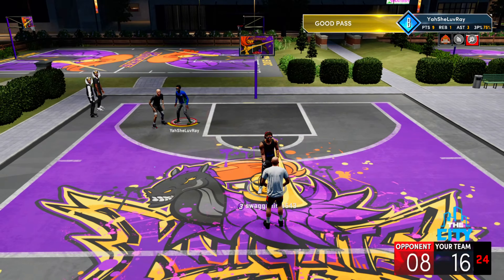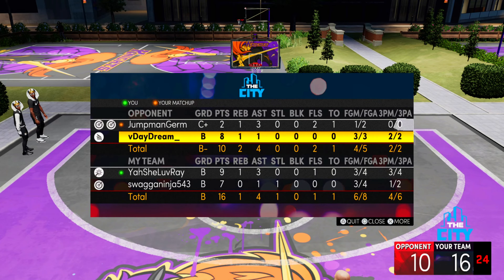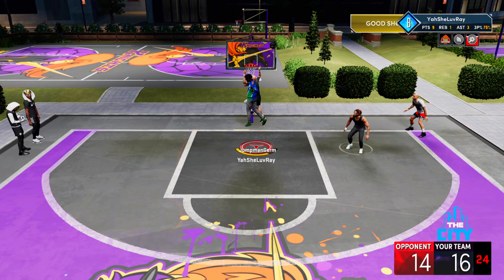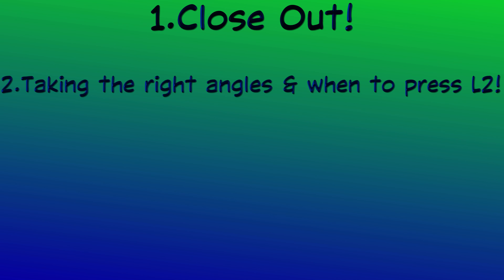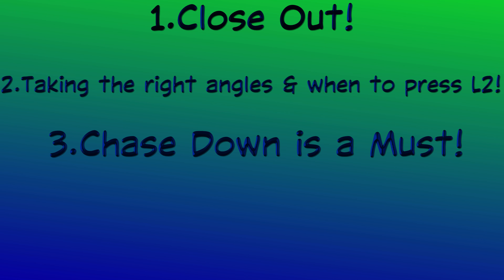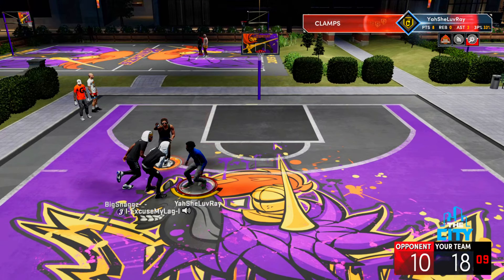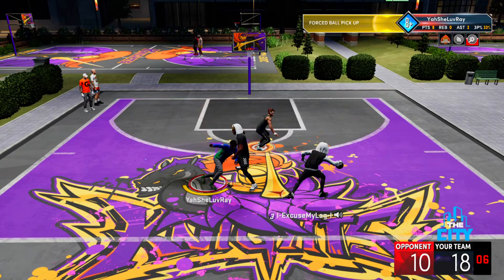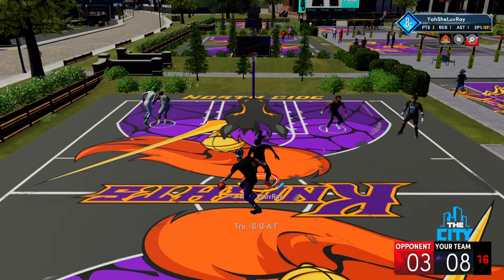How To Play On Ball Defense in NBA 2K21 NEXT-GEN (commentary)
Todays video, We Is teaching the 2k community how to play on ball defense. This is a commentary video just explaining everything you need to know but a more in Depth tutorial will be coming soon!
IF YOU LOVE IT..I LOVE IT & JUST REMEMBER IT MIGHT BE YOUR LUKII DAY!